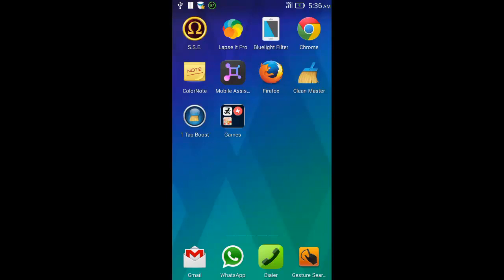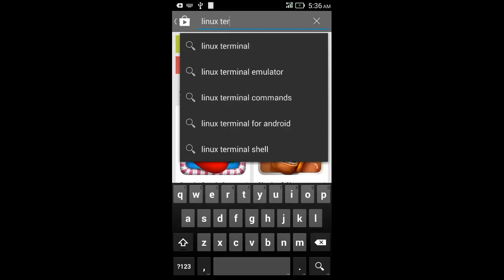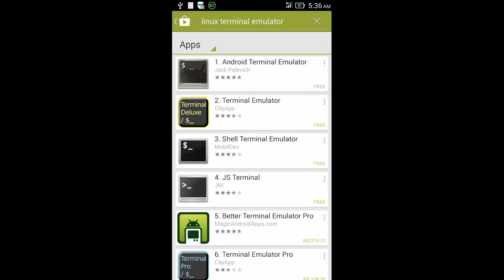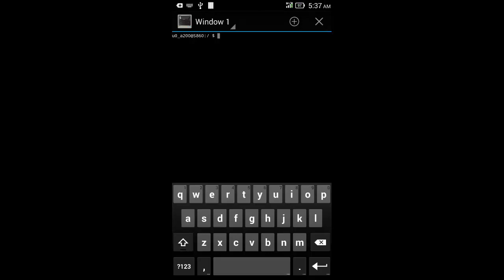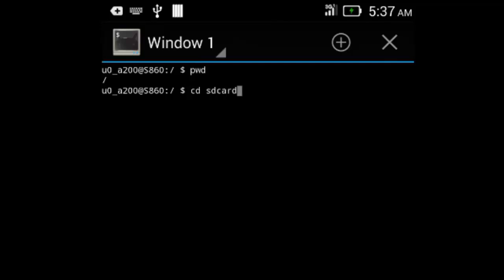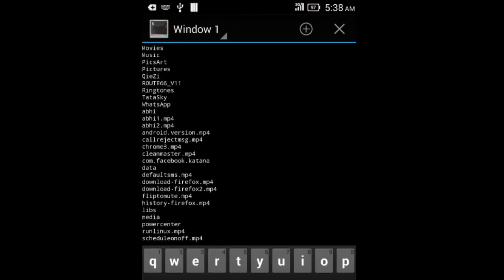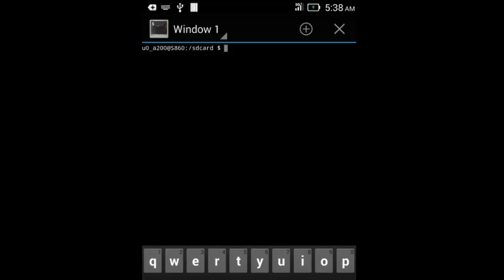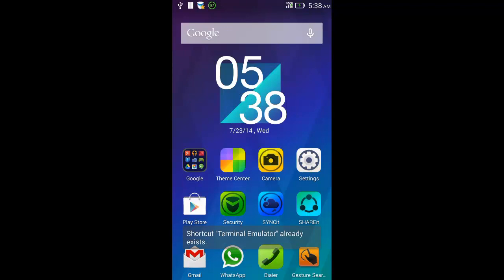How to Run Linux Commands on your Android Phones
This video will help you run Linux commands on your Android Phones. This is a perfect way to learn Linux commands in your spare time. Will be doing a tutorial series on Linux commands very soon.